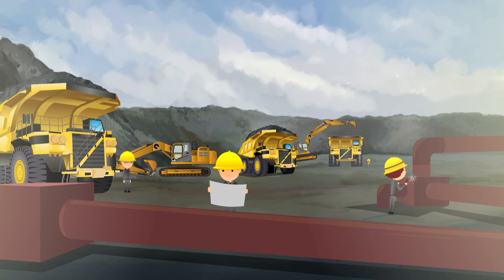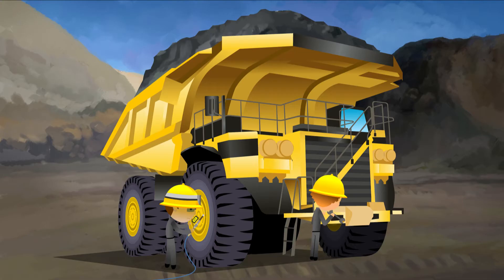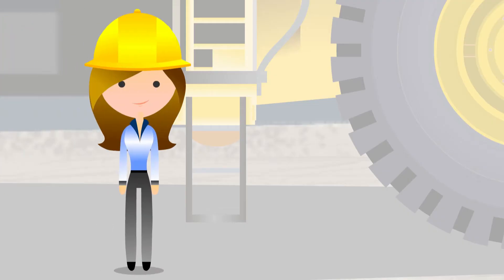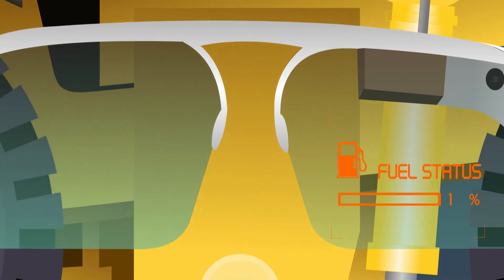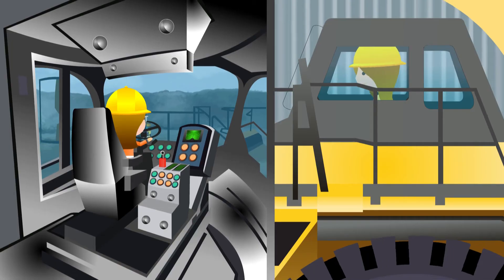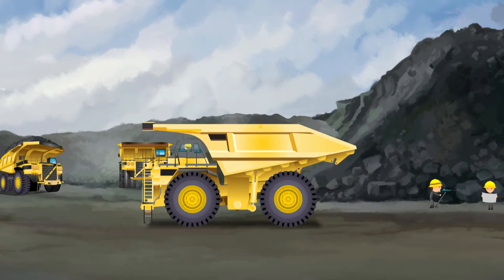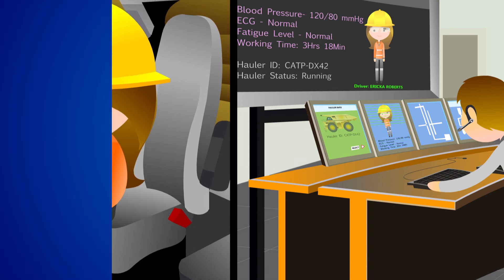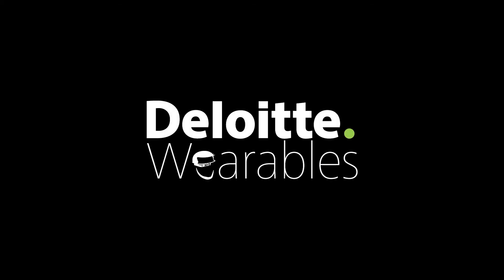Deloitte Wearables #2 (Smart Trucks)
Wearable Technology for Enterprise is a possibility. The animation you are about to see is a concept version to showcase Wearables in mining sector. It does not mirror how a mine actually works. All characters appearing in this work are fictitious. Any resemblance to real persons, living or dead, is purely coincidental. No actors, miners or animal were harmed in the making